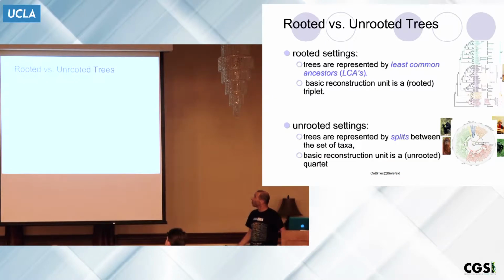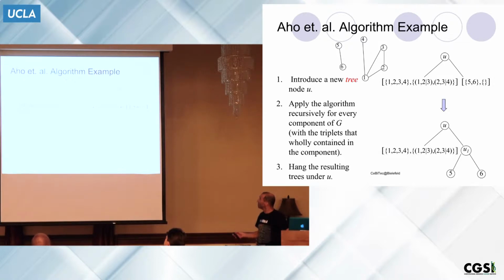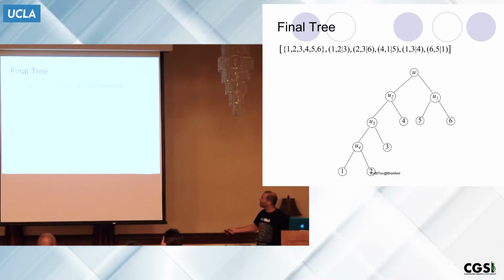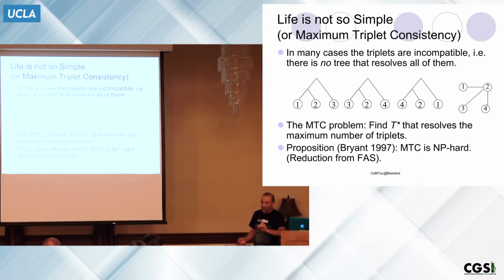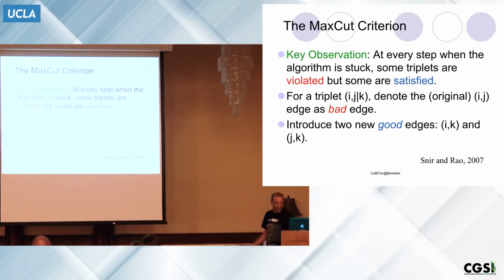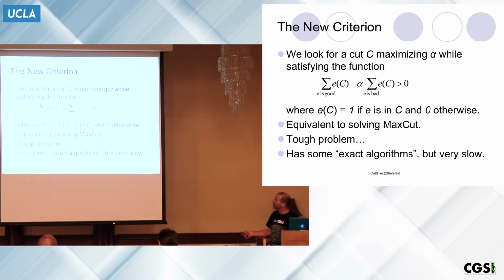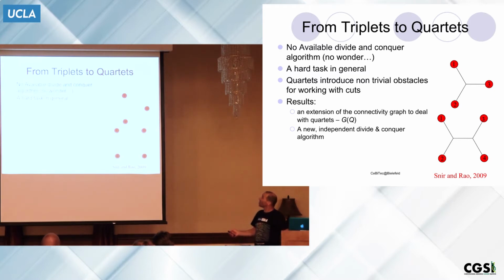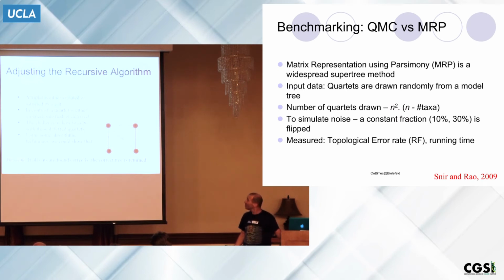Sagi Snir "Constructing the Microbial Tree of Life Using Quartet Based Approaches"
Big Bear Lake Retreat
Computational Genomics Summer Institute